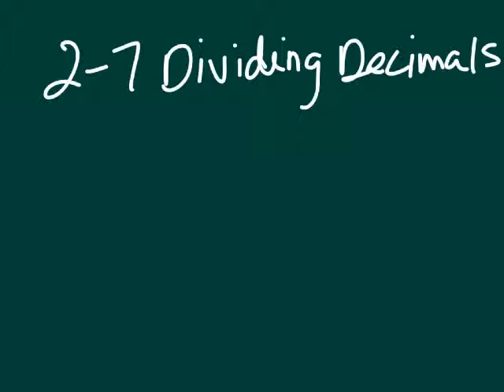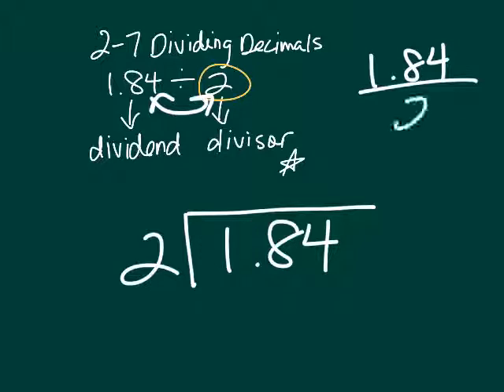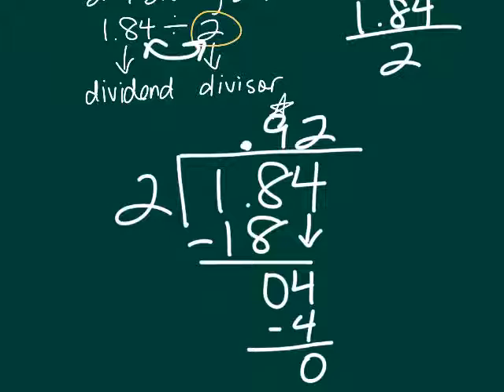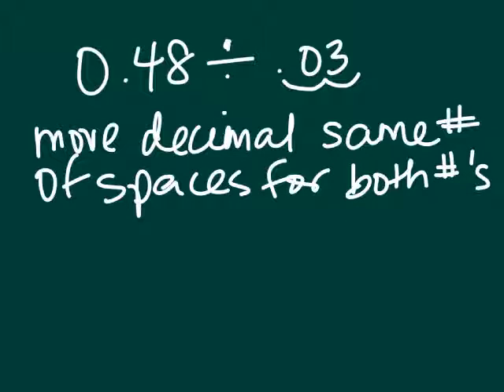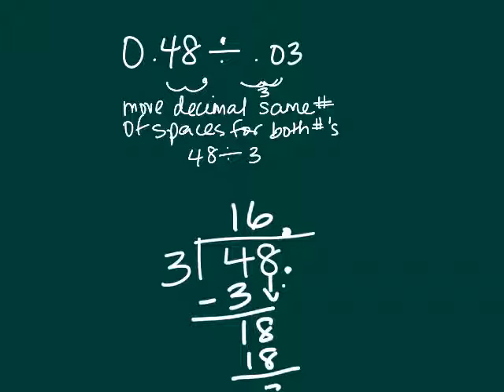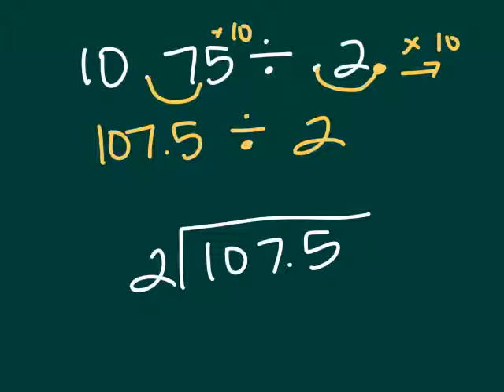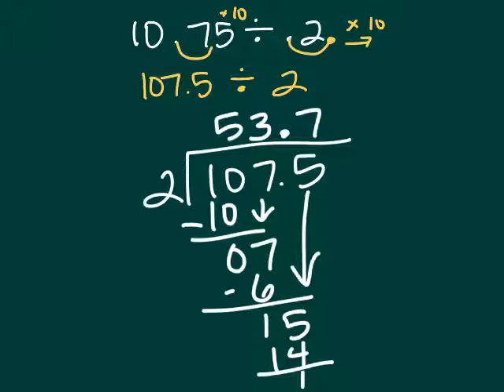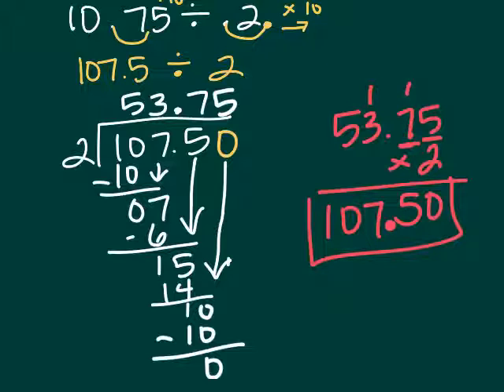2-7 Dividing Decimals